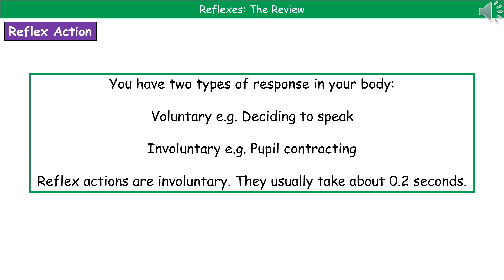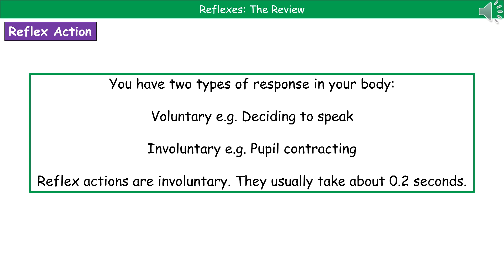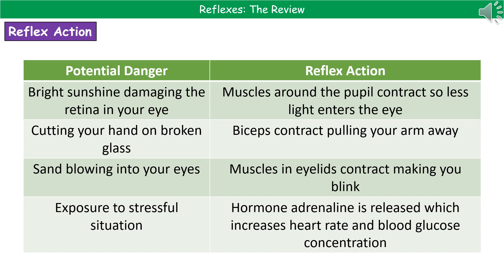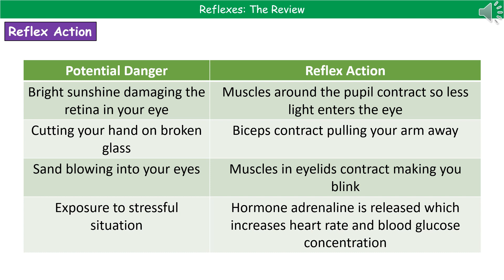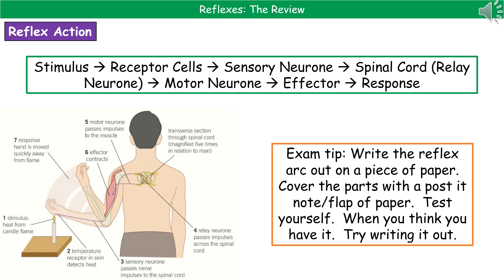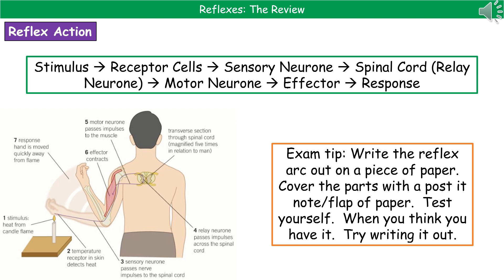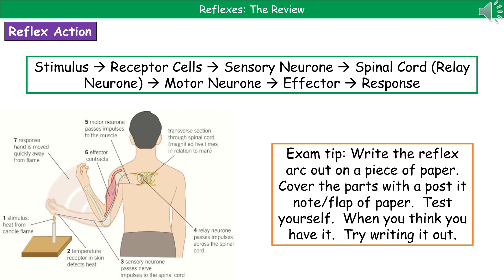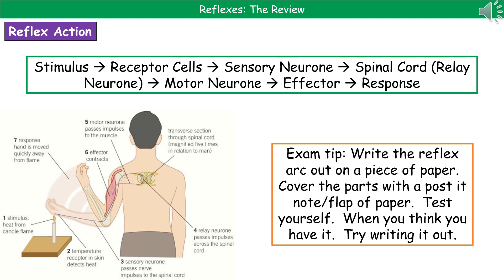OCR Gateway A B3.1.2 - Reflexes Summary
OCR Gateway A revision video for Biology and Combined Science on B3 – Reflexes for the foundation and higher tier.  First exams in 2018.